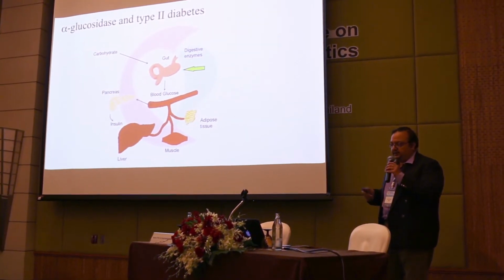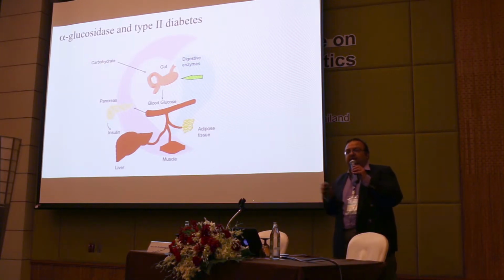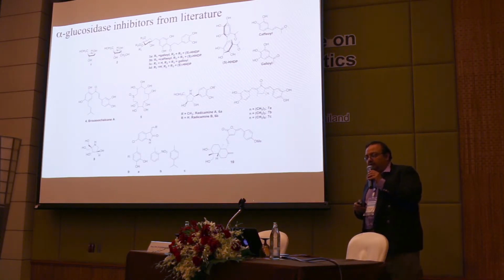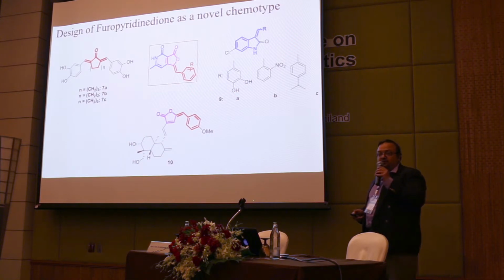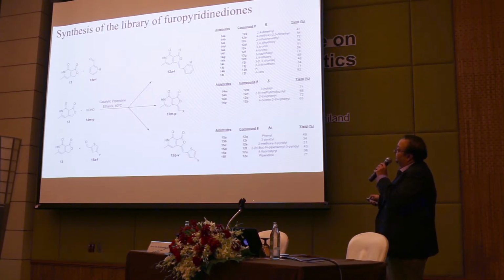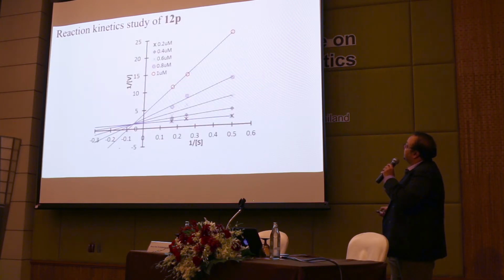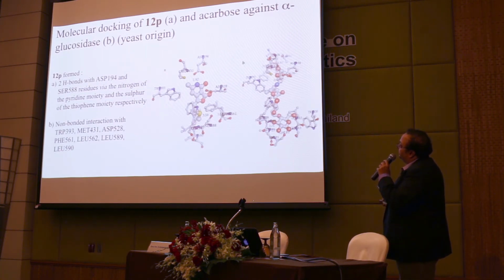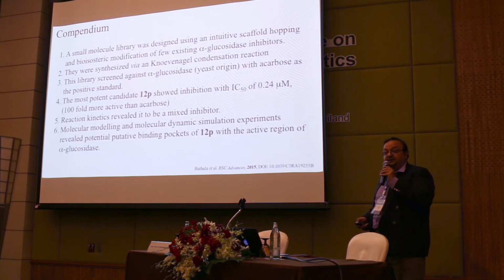Subhabrata Sen - ICPB2016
"Intuitive scaffold hopping strategy towards substituted furopyridinediones as novel inhibitors of -glucosidase"

The global preponderance of diabetes mellitus has prompted the medical community to opt for various therapeutic solutions to curb the menace. One of the means involved controlling the post prandial hyperglycemia. -glucosidase inhibitors are known to be excellent agents of controlling postprandial hyperglycemia. Different class of -glucosidase inhibitors has been discovered. In this context, a diverse library of substituted furopyridinediones (1-22) was designed as potential inhibitors of -glucosidase, using an intuitive scaffold hopping approach, which was further rationalized by molecular docking (see figure below). They were synthesized in one step via an aldol condensation reaction of furopyridinedione scaffold and appropriate aldehydes. The compounds were screened against -glucosidase using acarbose as the reference inhibitor. Among the screened compounds, 16 transpired to be the lead candidate with an IC50 of 0.24 M. Lineweaver Burke analysis of 16 indicated it to be a mixed inhibitor. X-ray crystallography of 16 further confirmed its structure. Molecular modelling studies and molecular dynamic simulation experiments were performed against a homology model of -glucosidase to observe the binding interaction of 16 with the enzymes.